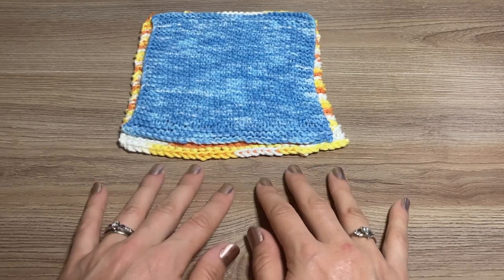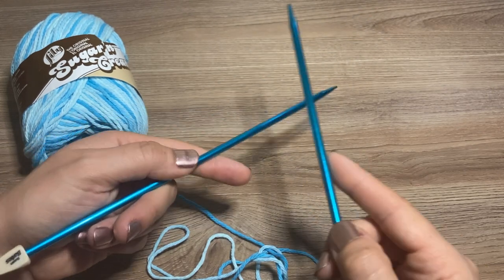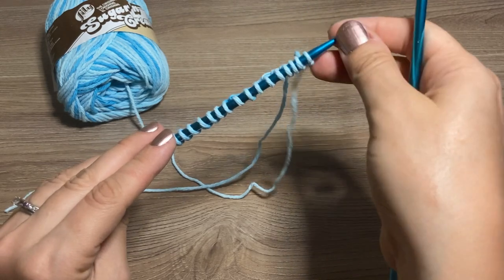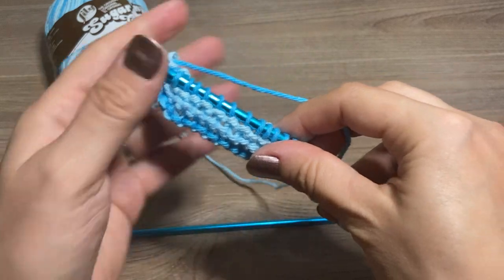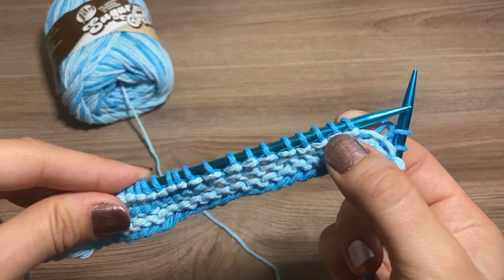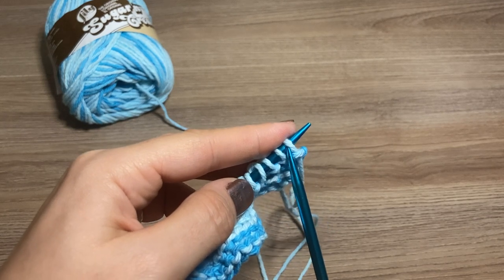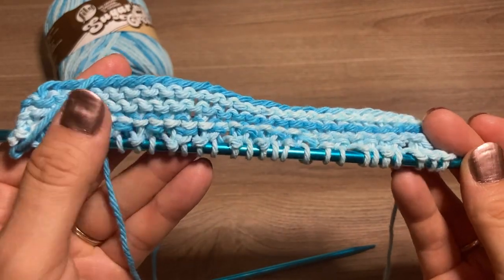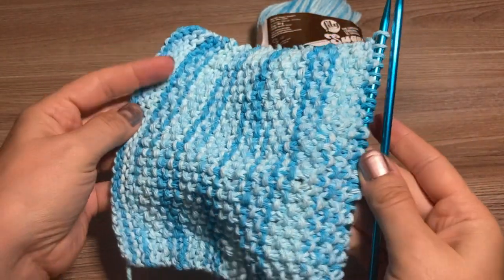ASMR Knitting Tutorial | How to Knit a Dishcloth (part 2) | Soft Spoken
Based on the number of views on my videos it seems like a lot of people love learning how to knit dishcloths - so here's another tutorial for a slightly different variation on a dishcloth